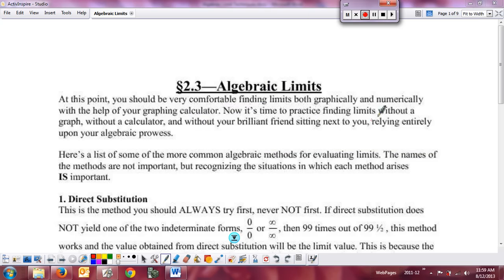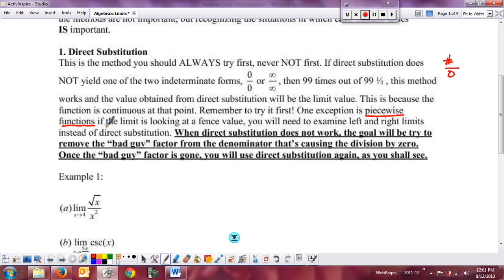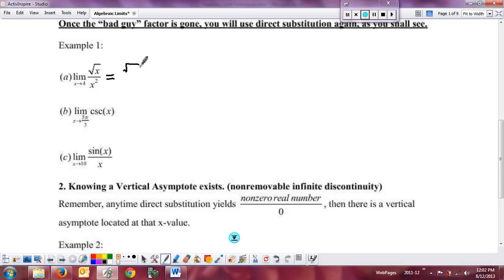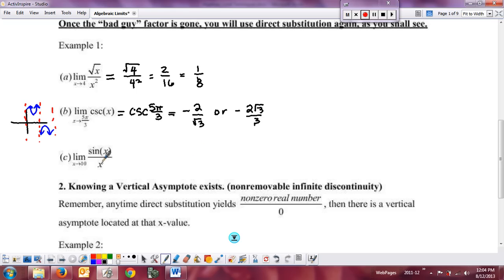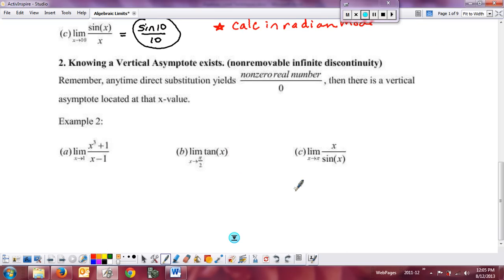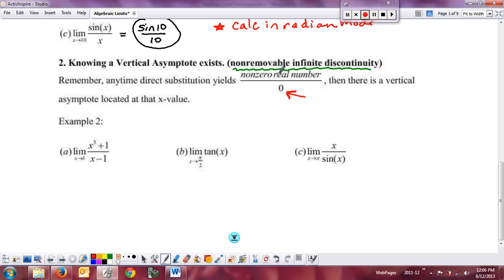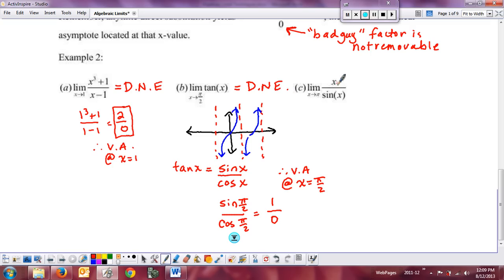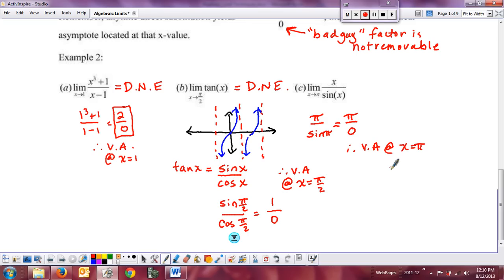Sec 2 3 Algebraic Limits Part 1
A discussion of commonly used algebraic techniques for calculating limits including direct substitution, removing common factors, rationalizing, LCM and sledgehammer.